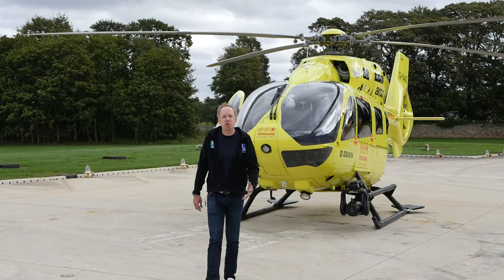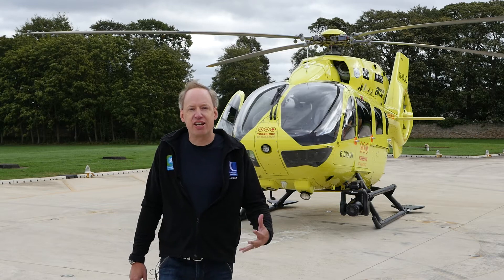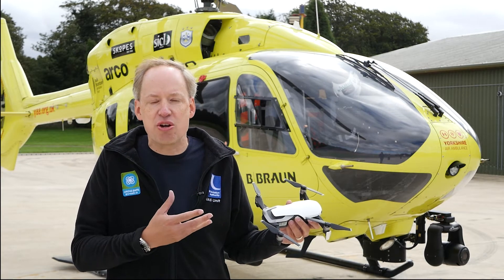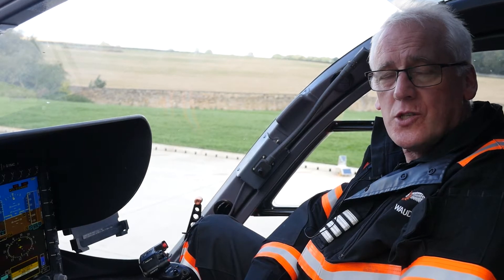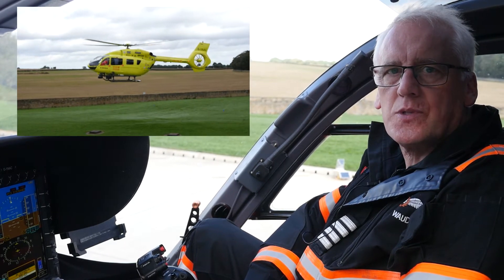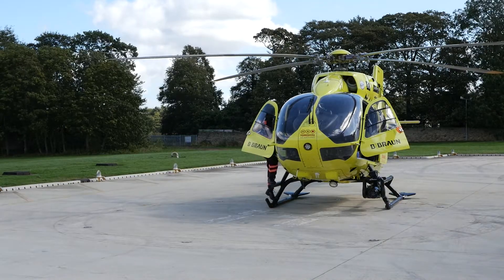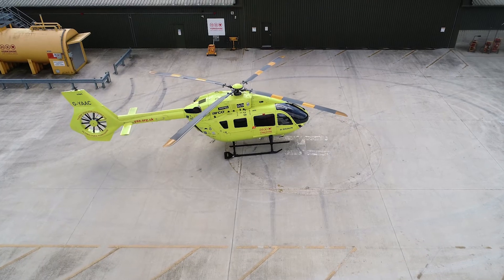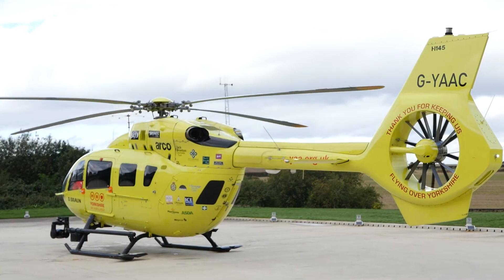Drone safety advice on low flying aircraft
Advice on drone safety to avoid low flying aircraft from the CAA and Yorkshire Air Ambulance

On average, an air ambulance can reach someone in urgent need within 15 minutes, and it's everyone's responsibility to fly drones responsibly.

About us:
We are the UK's specialist aviation and aerospace regulator. Through our skills and expertise, we're recognised as a world leader in the field.